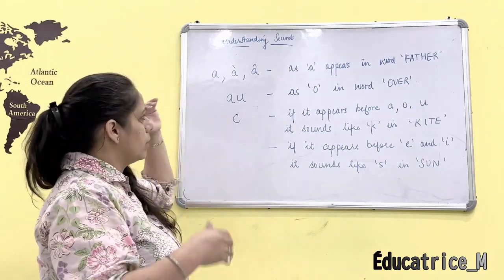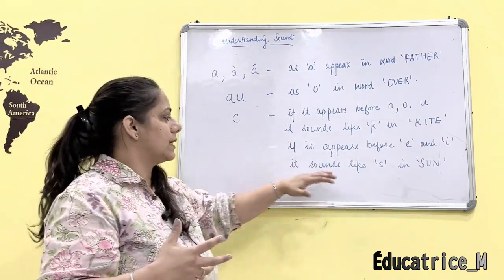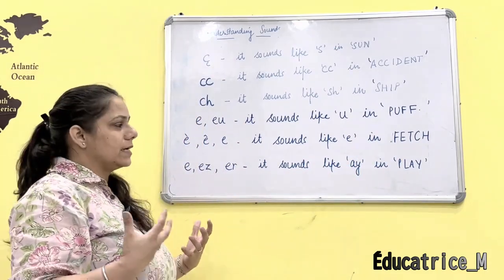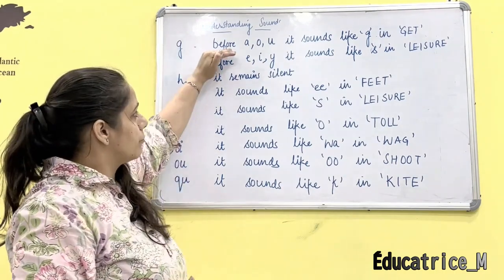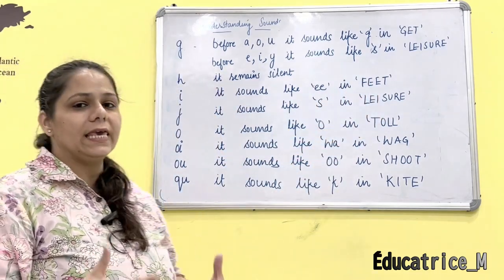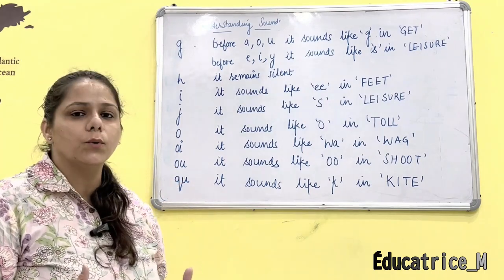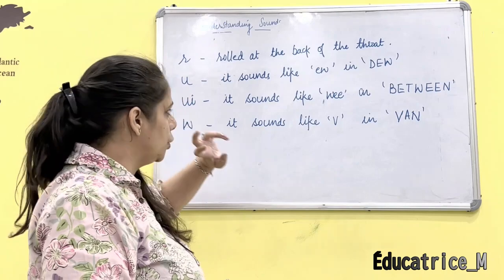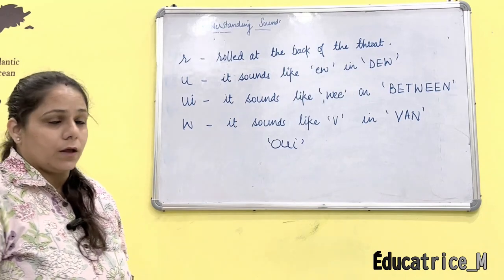Understanding French Sounds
Lesson 1 : Understanding French Sounds